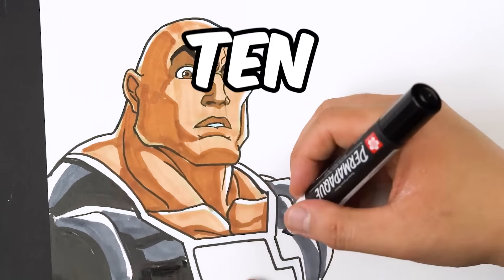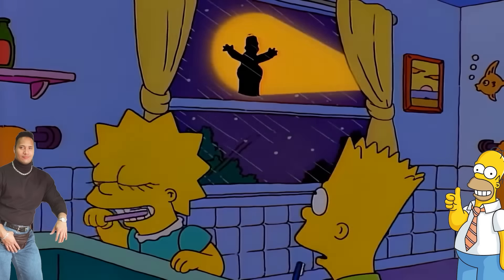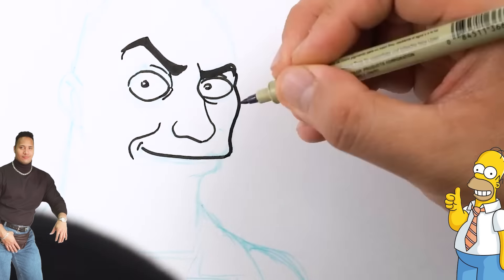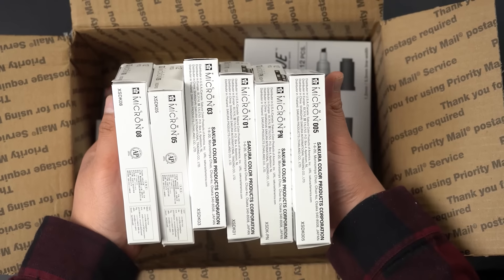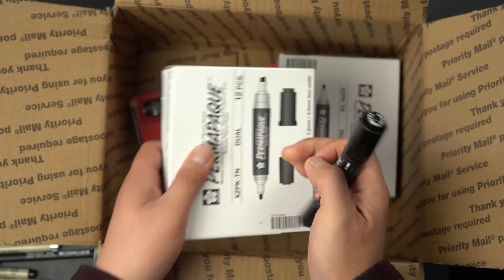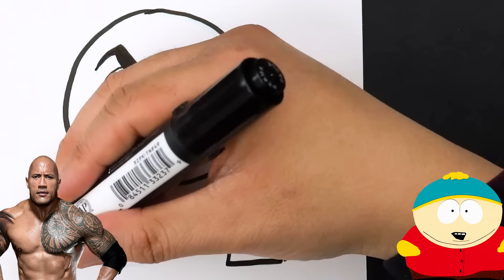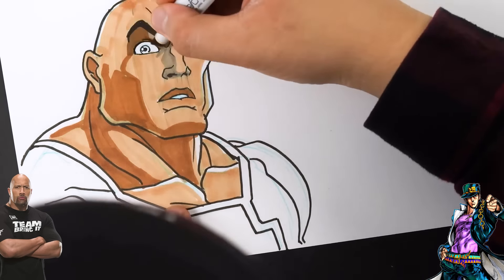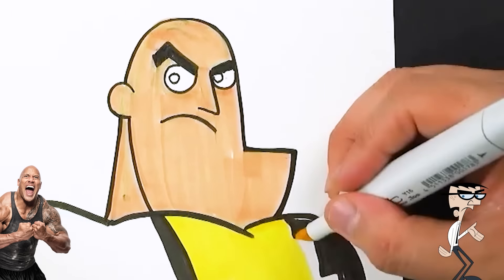Drawing THE ROCK in 10 Different ART STYLES!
I draw THE ROCK in 10 Different Art Styles!